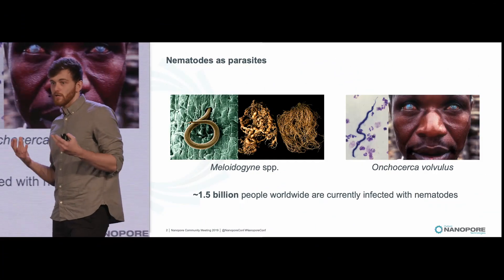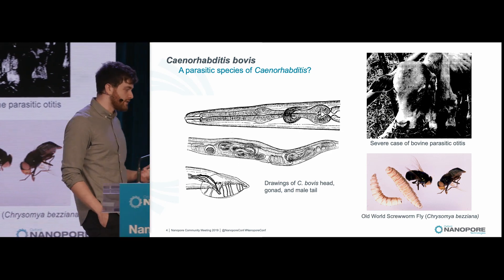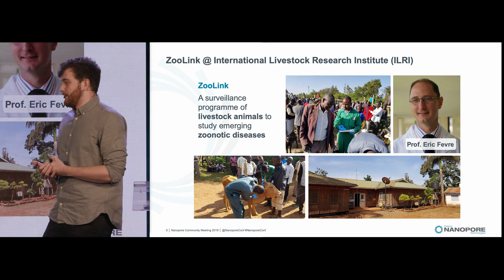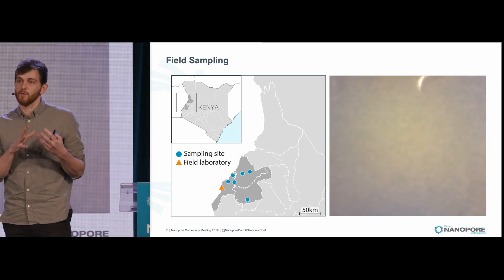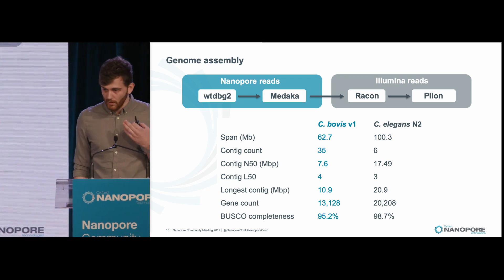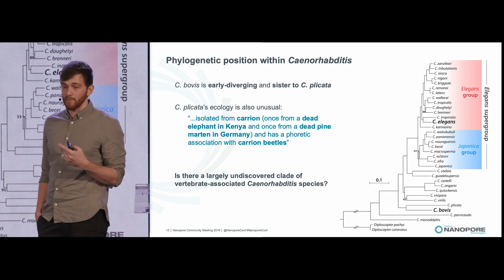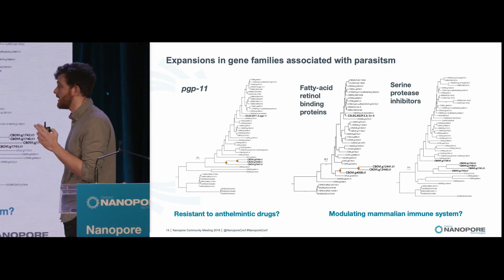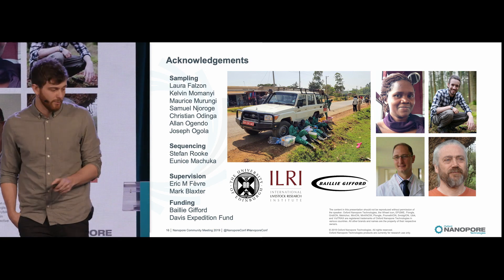Reference genomes from the field: the genome of Caenorhabditis bovis | Lewis Stevens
NCM 2019

Lewis Stevens opened his talk by stressing the significance of nematodes as parasites: ~1.5 billion people worldwide are currently infected with nematodes. He introduced Meloidogyne spp. which cause huge economic loss every year, and Onchocerca volvulvus, the organism responsible for river blindness. Whilst the nematode Caenorhabditis elegans has been extensively studied as a model organism, its applicability as a model for nematode parasitism is limited: in fact, all Caenorhabditis species currently in culture are free-living, and most were isolated from rotting fruits and flowers. In contrast, the species C. bovis is parasitic and “does things slightly differently”; it is responsible for parasitic otitis and in severe cases, mortality. Overall, Lewis described, we know very little about C. bovis – there’s just a handful of papers from the 1980s and 1990s that exist.

Lewis went on to explain how he contacted Eric Fevre, who had an initiative named ZooLink, a surveillance program at the International Livestock Research institute to study emerging zoonotic diseases in livestock. Thinking the process through, Lewis realised that it would be nearly impossible to take cattle samples out of the country of origin, and exporting extracted DNA would also have its challenges – so the only logical solution was attempt sequencing in situ. The plan, Lewis described, was to “go to Kenya, find the worm, sequence it” with a MinION.

When on site in Kenya, Lewis explained how the vets “did all the hard work of sticking fingers in cows’ ears”, but many samples contained nothing. Just when the team were giving up hope though, a worm crawled out of one of the samples!

In a field laboratory close to the sampling sites, C. bovis from the samples were cultured on horse blood agar. Lewis described the worms as “incredibly happy” on these plates – multiplying hugely in number and generating 8 μg of DNA from the extraction process. After extraction, the DNA was needle-sheared and then prepared for nanopore sequencing in a slightly modified "one pot" reaction using the Ligation Sequencing Kit. The read lengths of the two runs were very different, but this was attributed to the fact that for one sample, the DNA was “essentially cooked” in the rush to get it into solution.

The long reads were assembled via wtdbg2, corrected with Medaka and polished with the incorporation of short read data using Racon and Pilon.

The resulting C. bovis version 1 assembly spanned 62.7 Mb, with 35 contigs and a contig N50 of 7.6 Mb, reaching a BUSCO completeness of 95.2%. Half the genome was contained in 4 contigs, and two of those contigs represented complete chromosomes – “not bad for data generated in rural Kenya”. Phylogenetic analysis of the assembled genome revealed that C. bovis diverged early. Its closest relative in analysis was C. plicata, another ecologically unusual Caenorhabditis species: the nematode has been isolated from a dead elephant in Kenya and a dead pine marten in Germany, and spreads via carrion beetles. Given these results, Lewis asked: could there be a clade of vertebrate-associated Caenorhabditis species that is, as of yet, largely undiscovered?

Delving deeper into the C. bovis genome, Lewis noted that it exhibits low heterozygosity to the point of being essentially homozygous; he compared this to the C. benneri genome, which has been desribed as harbouring "the most molecular diversity of any eukaryote". Lewis suggested that the low diversity seen in the C. bovis genome results from the transport of a very small number of worms between parts of a population, resulting in extremely limited gene flow. He then discussed the presence of expansions in gene families associated with parasitism, with one potentially conferring resistance to antihelminthic drugs and others perhaps modulating the immune system of its mammalian hosts.

Finally, Lewis described his planned next steps for this study, highlighting how "to understand the biology of C. bovis, we need more than just a genome". To further study the worm, the team aim to export live cultures to the United Kingdom and to the Caenorhabditis Genetics Center (CGC) at the University of Minnesota. However, the biology of this worm in situ is still not fully understood, which means many more projects in Africa with local teams. Finally, Lewis thanked the teams supporting his project, in particular the vets who were “so willing to put their fingers in cows’ ears to look for a worm they’d never heard of”.